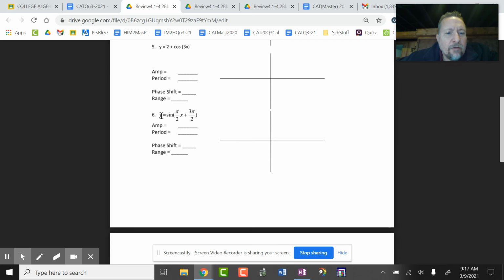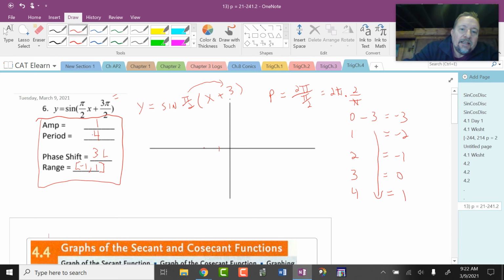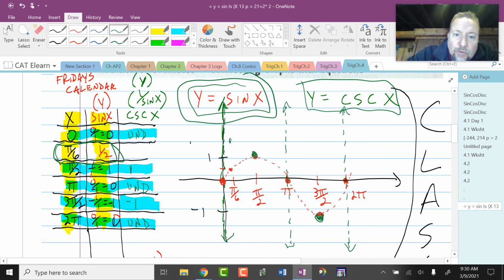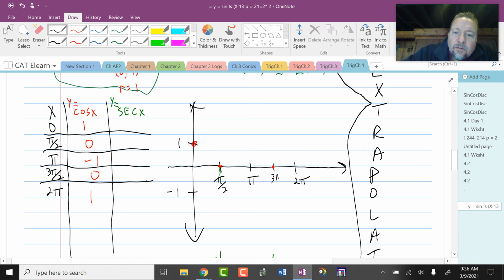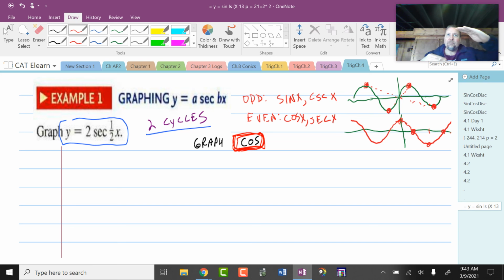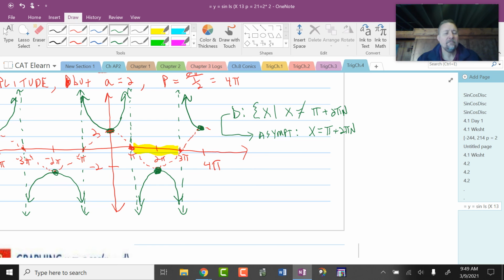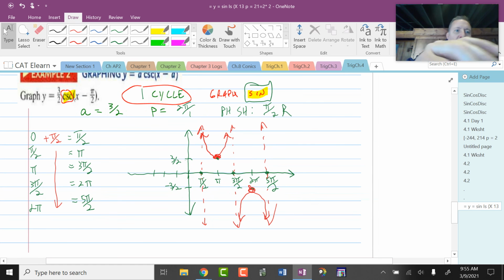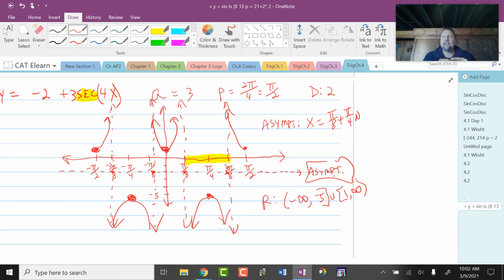Untitled: Mar 9, 2021 10:02 AM